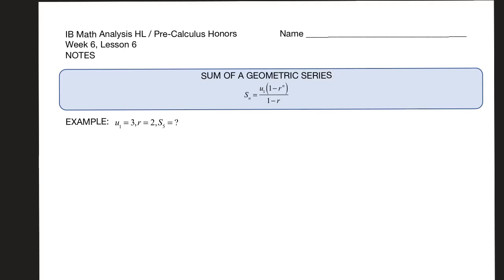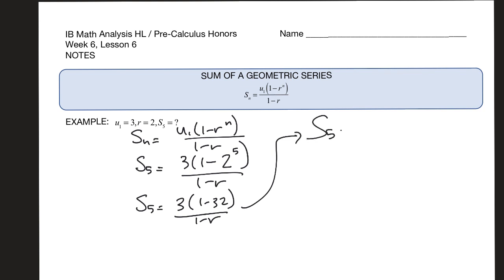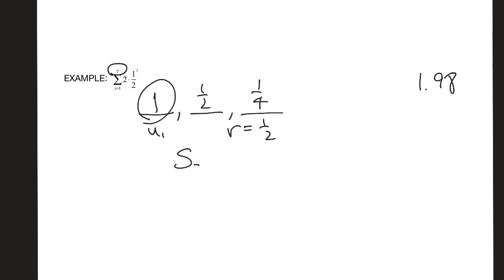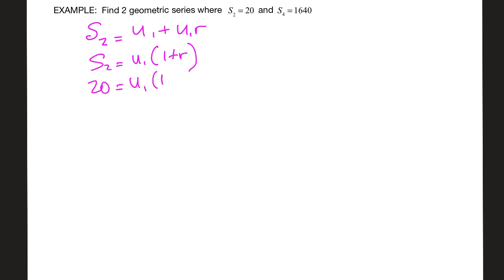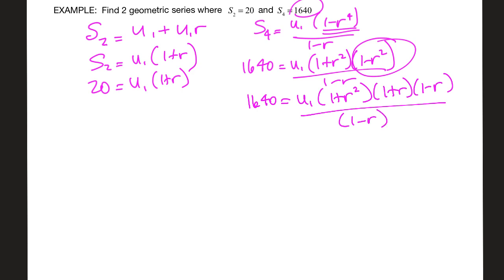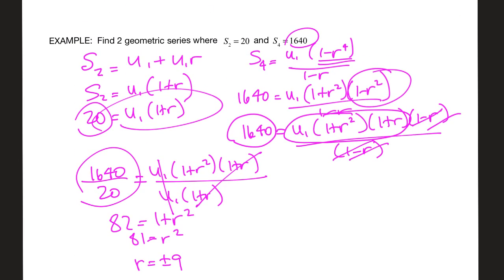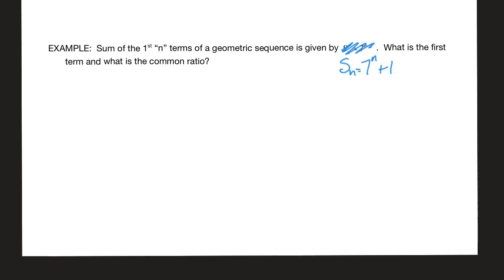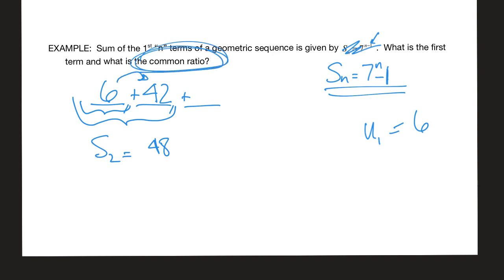IB Week 6, Lesson 6